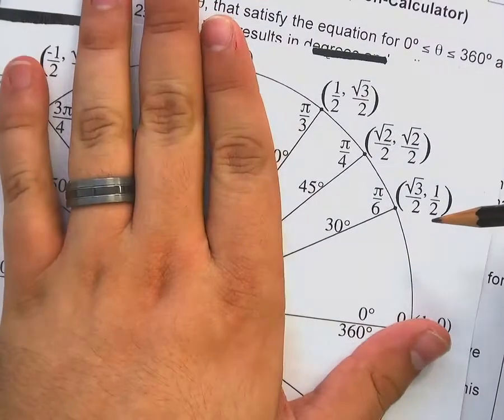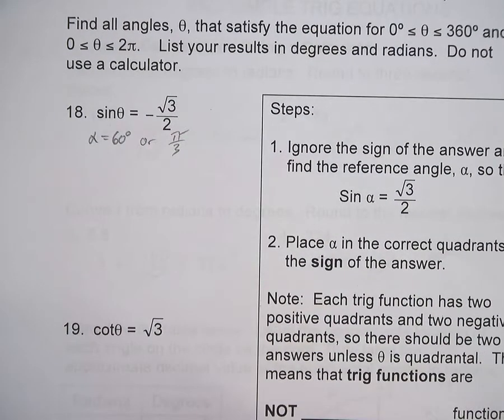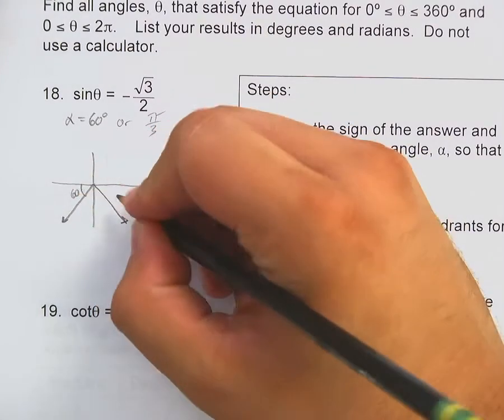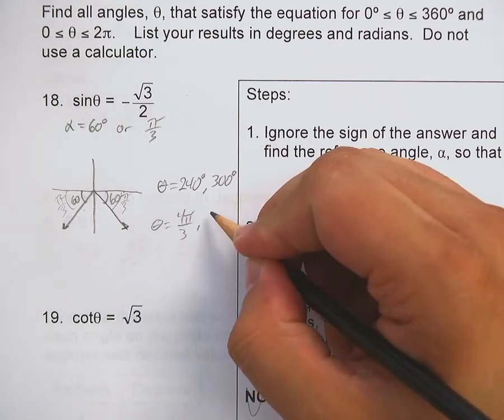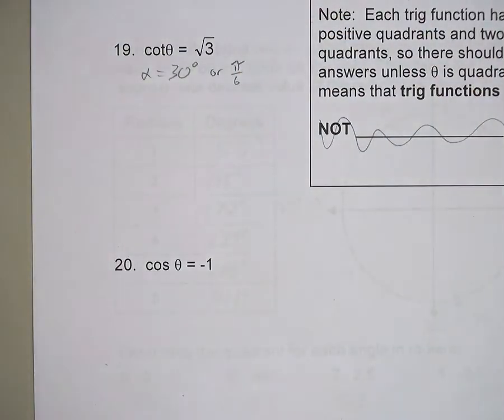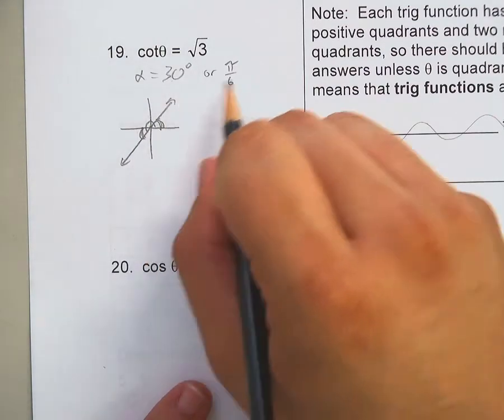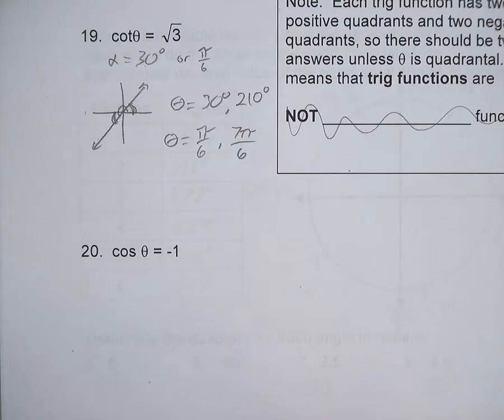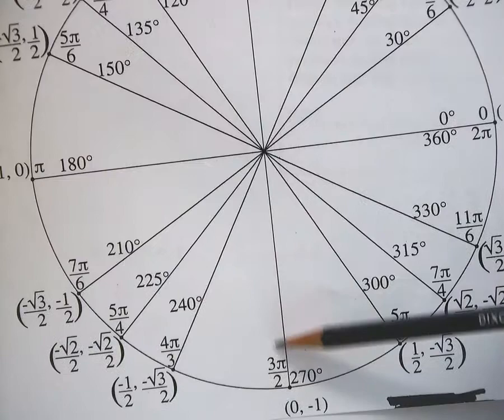Precal Trig 2-1 part 2